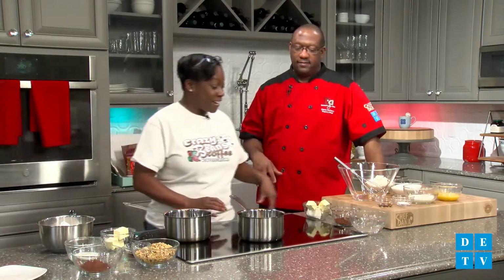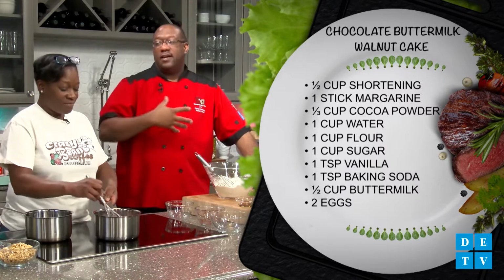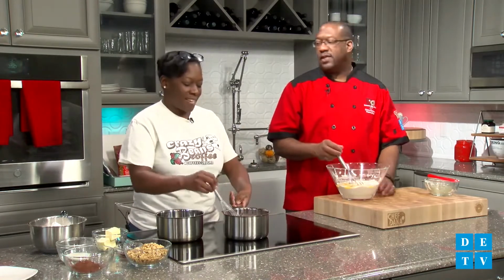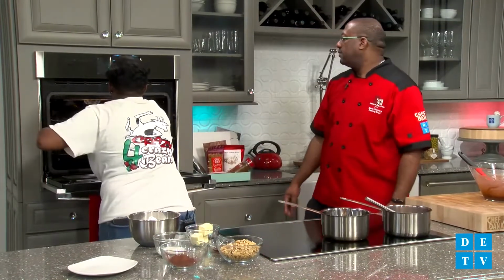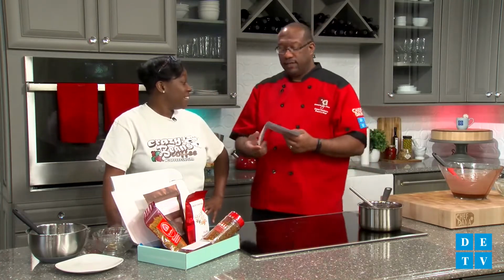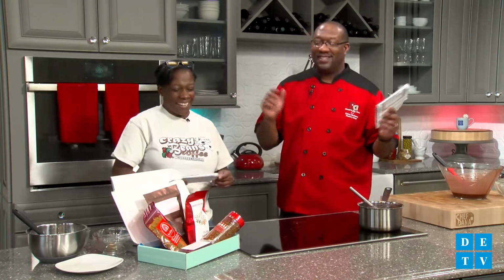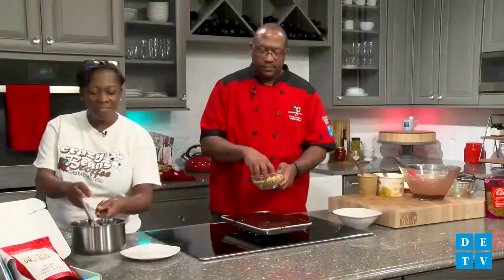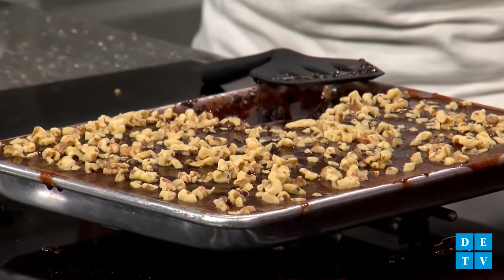DETV presents The Chef Dana Show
Erika Dupree will be joining The Chef Dana Show today to show us how to make a family favorite. Her and Chef Dana will be making a sweet and rich Chocolate Buttermilk Walnut Cake Topped with Homemade Icing, served warm with ice cream

Watch LIVE today and every Monday at 11am ET right here on DETV

Stream on DETv Channel 28, Facebook, Youtube & LinkedIn